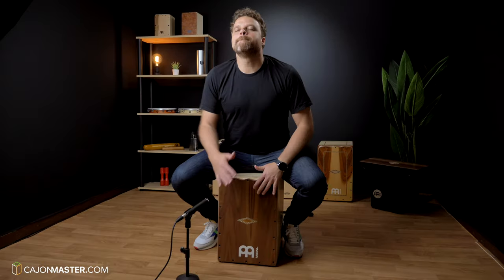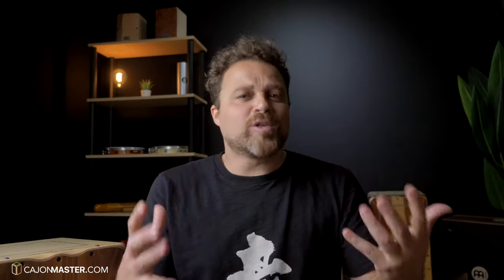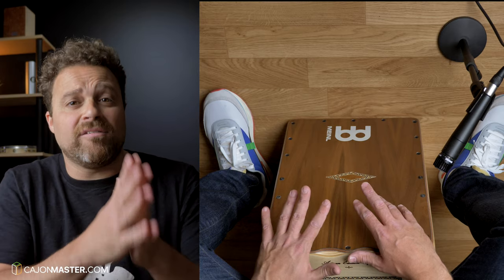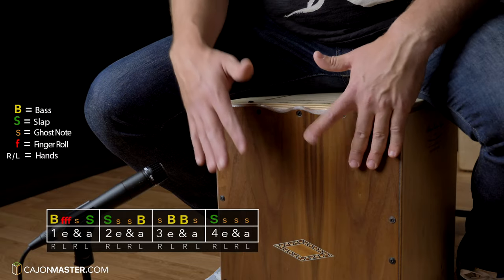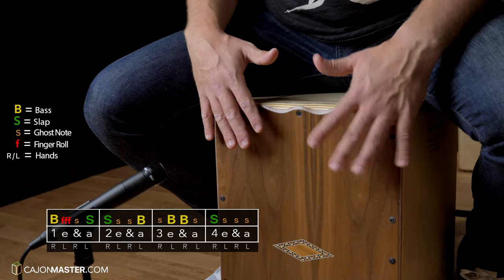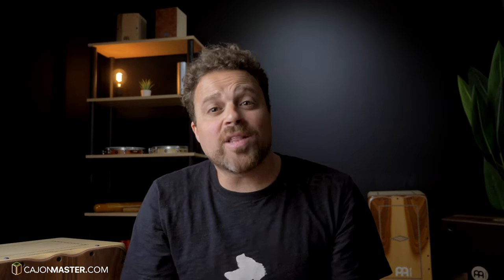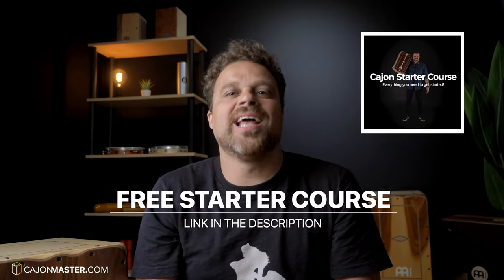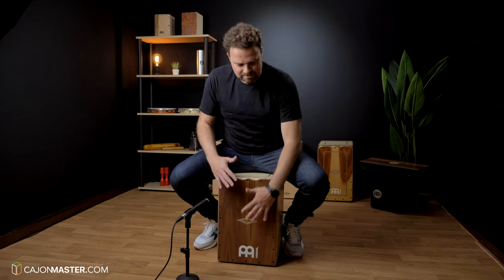NEW Cajon Lesson!! Finger Roll Groove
Cajon Lesson - Finger Roll Groove //Cajon Groove Library
In this video you're going to learn a very cool groove using a finger roll technique. I hope this will give you ideas to use this technique in other grooves and also in your cajon fills.

Video - "This is WHY You Need This Mic - SHURE SM57"

★ Cajon I play in this video:
Artisan Cantina Line
Amazon worldwide